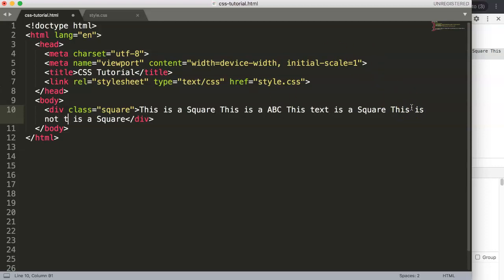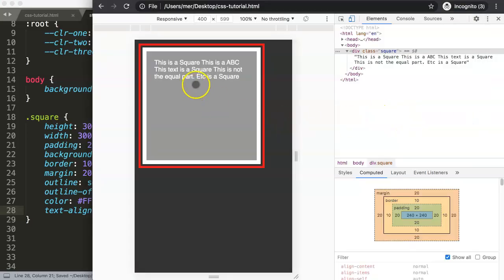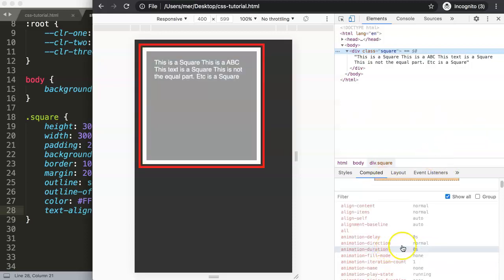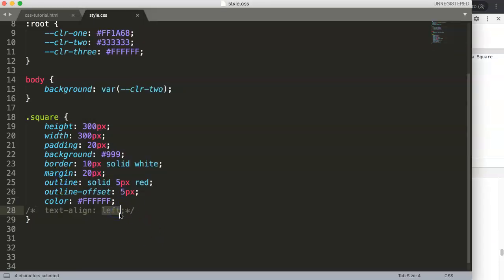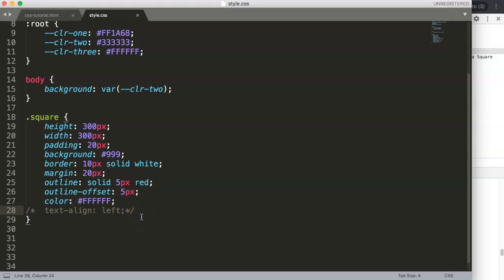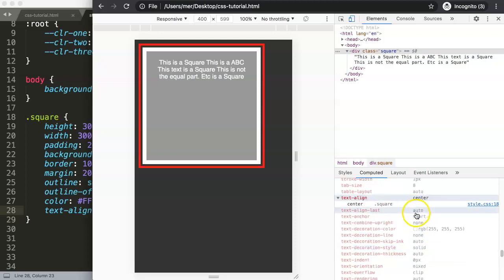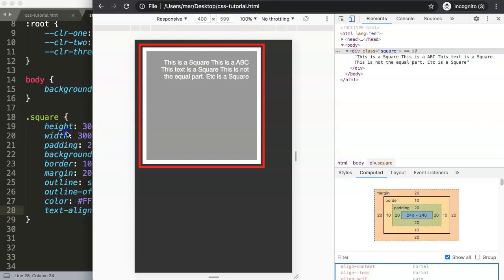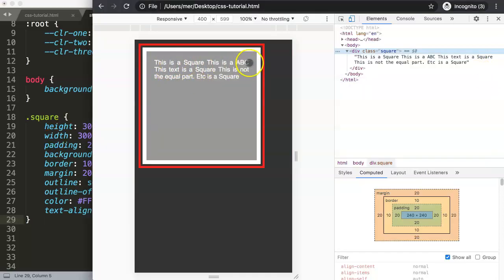Text Align Left Right Center Justify Property CSS | CSS Tutorial Part 69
Text Align Left Right Center Justify Property CSS | CSS Tutorial Part 69. In this CSS tutorial for beginners we will explore how to use the text align property to reposition the font at the right location.

Chart JS Dashboard Series:
👍 Most Liked Video Series: